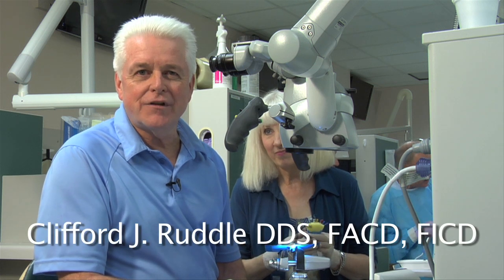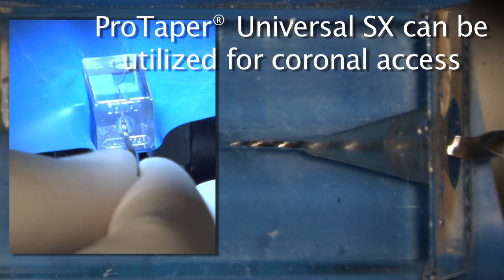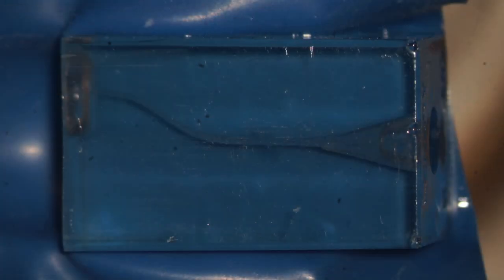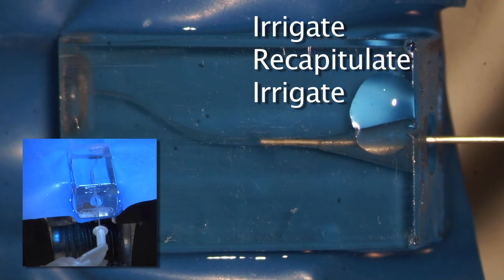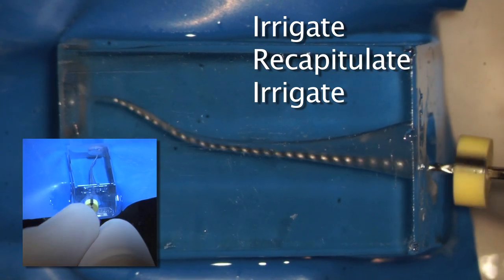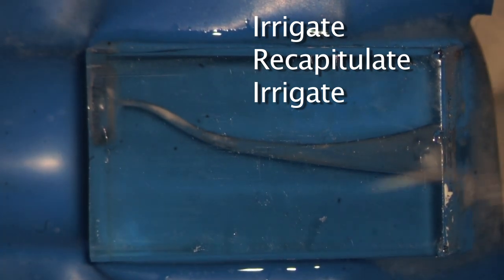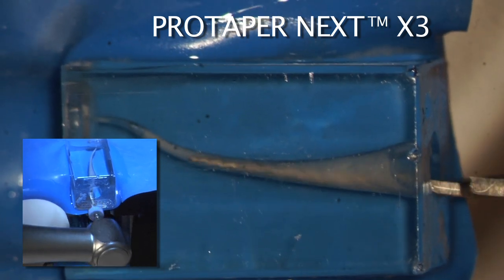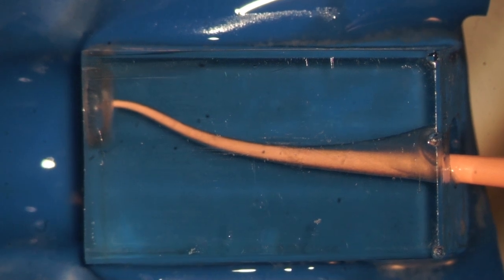Inside View of ProTaper Next® with Dr. Cliff Ruddle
Dr. Cliff Ruddle demonstrates the proper techniques for utilizing the ProTaper Next® rotary instruments. From glide path creation to fitting a cone, follow a typical endodontic sequence in a plastic block with an s-curve.